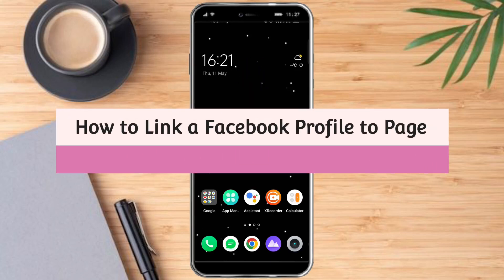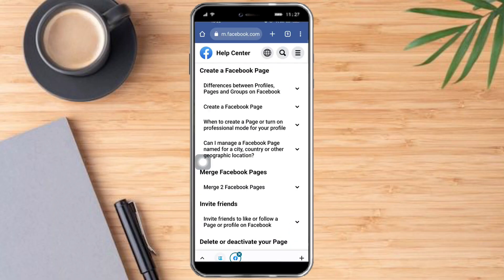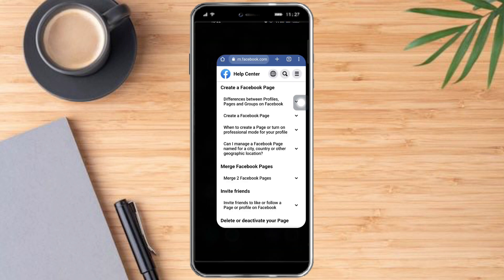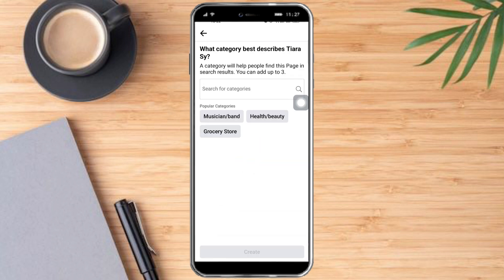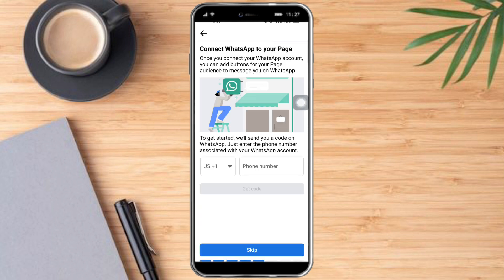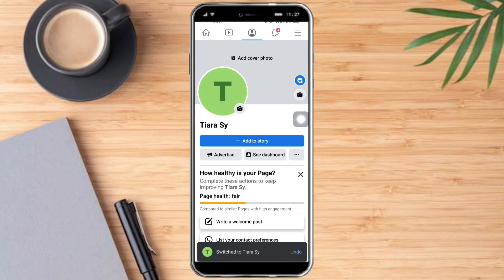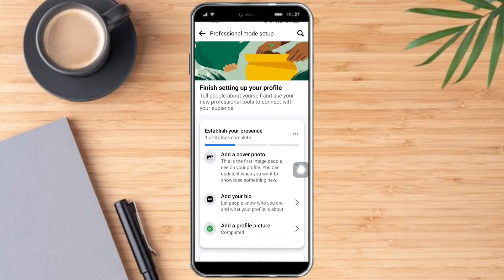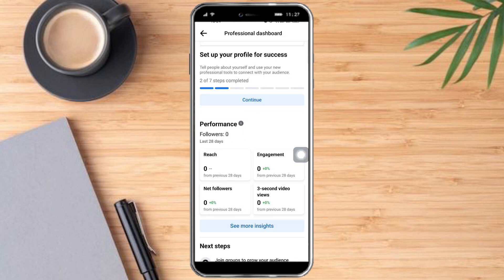How To Link a Facebook Profile To Page | Facebook Ads Tutorial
In this video I'll show you How To Link a Facebook Profile To Page. The method is very simple and clearly described in the video. Follow all of the steps & learn How To Link  a Facebook Profile To Page!